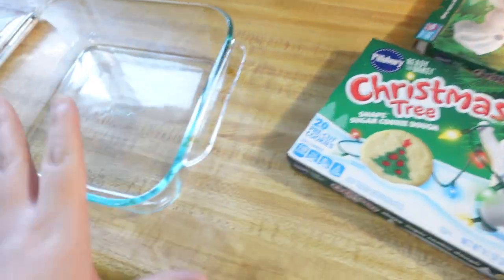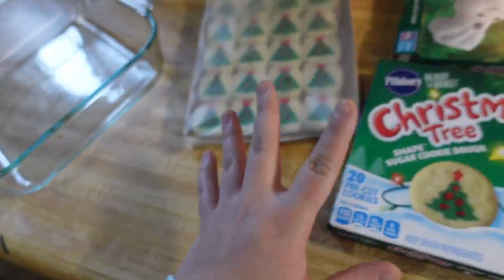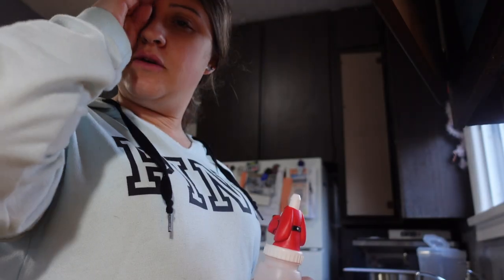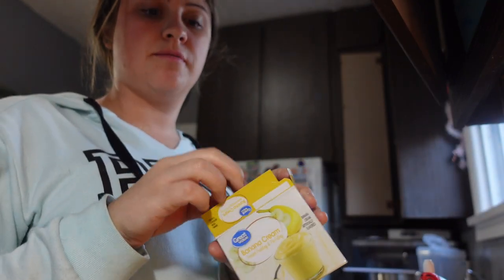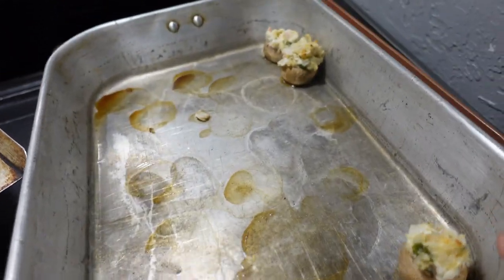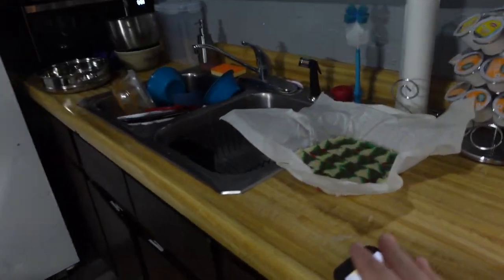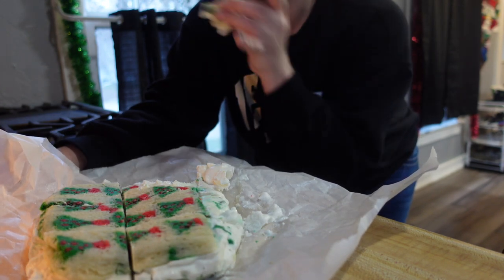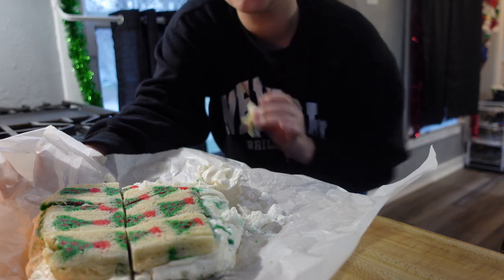Cooking vlog | Christmas homemade ice cream cookies | Crab stuffed mushrooms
Welcome to Alecia Rose Channel.
You’re definitely in the correct place if you’re looking for a cooking life, reseller, and cleaning channel. I am a Stay at home mom, Day in life, Stay at mom motivation, and Work from home. Sometimes I’ll resell a day in my life. I am also a stay-at-home mom and my reselling business but basically, I’m sharing my experiences and information on cooking and just day in the life and cleaning on my channel and MORE. I believe you will find a lot of tips, about the meals I am making for the family.
I always try to teach you something new. I regularly upload amazing videos.

Pistachio latte syrup
Ikea bags (zip up)
Ikea bags (no zipper)
Purple water cup I use
Alani Nu
Air Purifier
Pink cleaner
Glass Reusable Straws
Clip on light